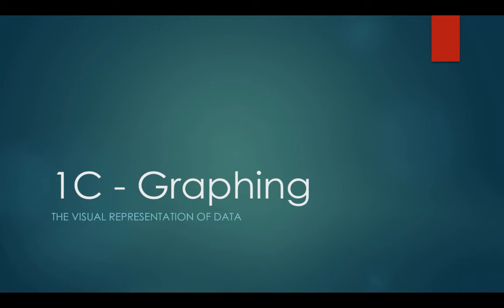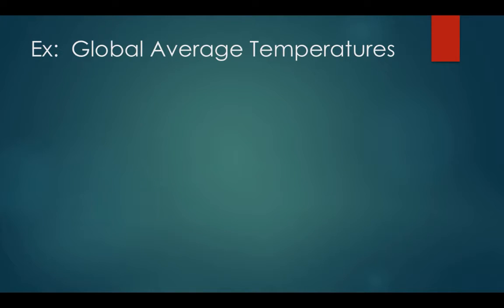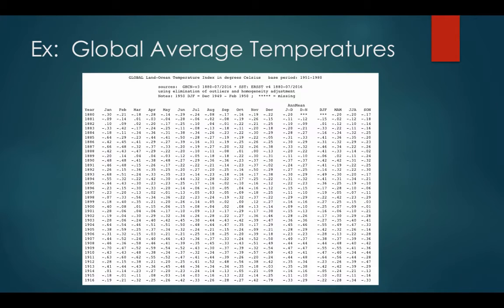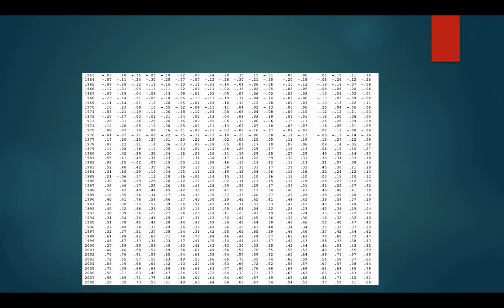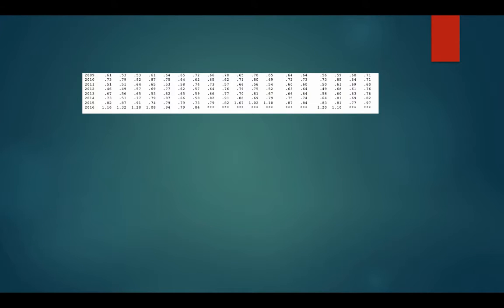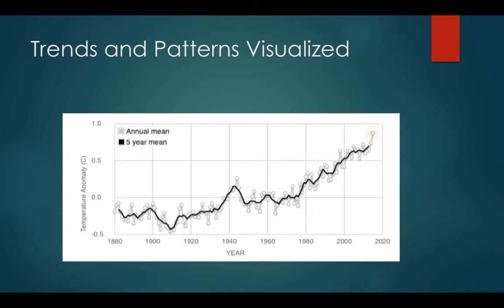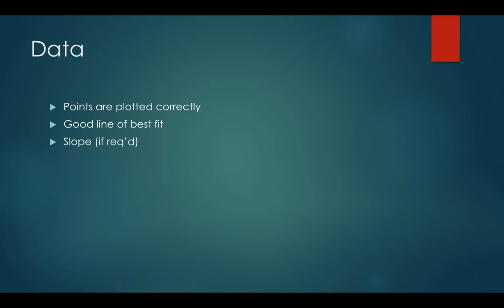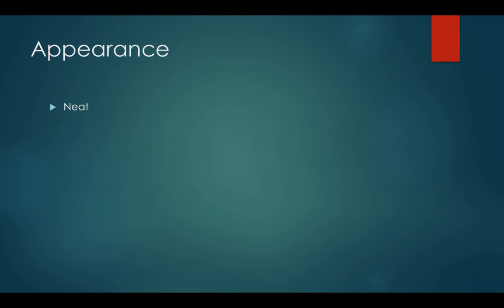1c intro to graphing